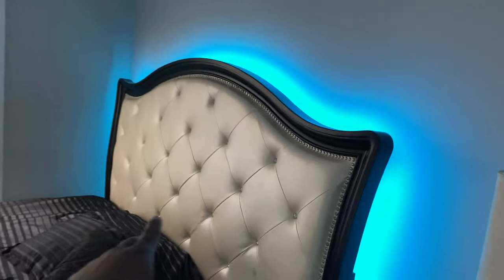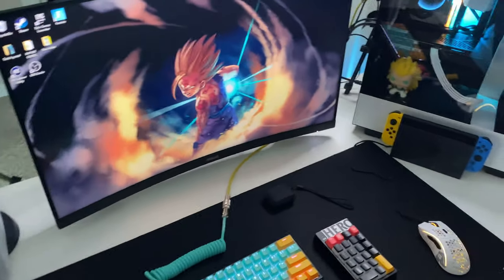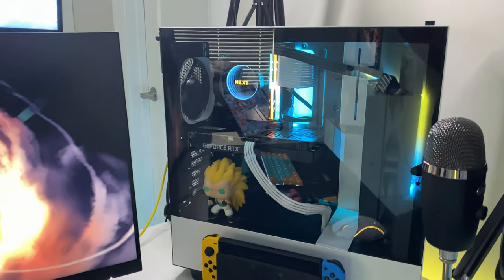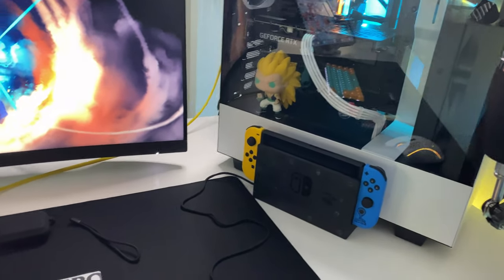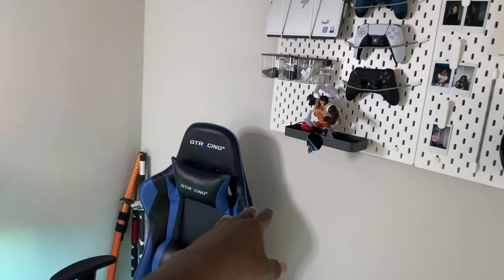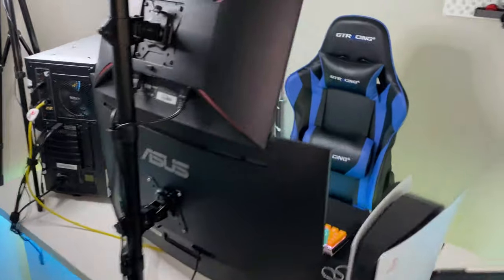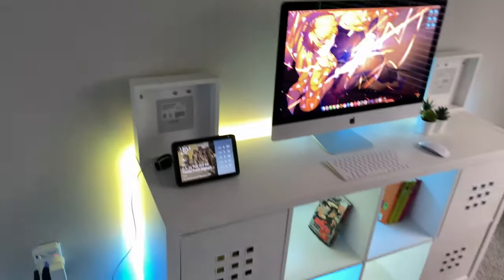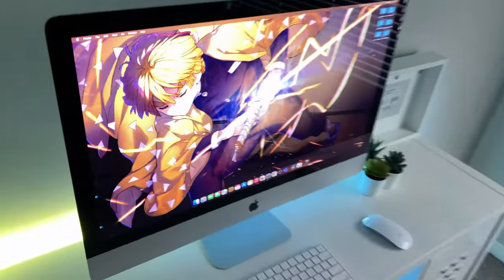My Insane 2021 Gaming/Streaming Setups + Room Tour ($6,000+)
First Youtube Video! Let me know what you guys think! Weekly uploads starting next week.

Product Links
AOC Monitor 27”

ASUS TUF Gaming 32"-

Govee Dreamlight RGB strips

Ring Light

Custom Extended Cables

Model D Glorious

Glorious Mouse Pad

Glorious Wrist Rest

WD Black 2TB

Blue Yeti Nano

Mic Arm

Elgato HD60+

Phone Stand-

Corsair HS60 Pro Headset-

Dual Monitor Arm